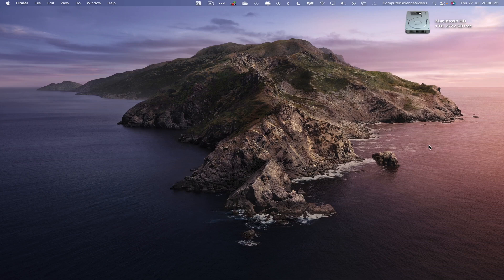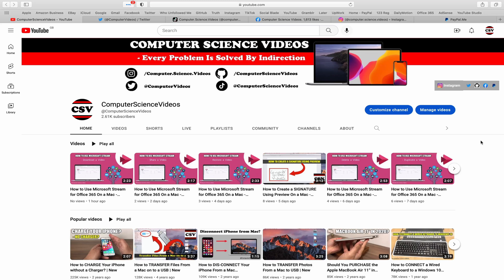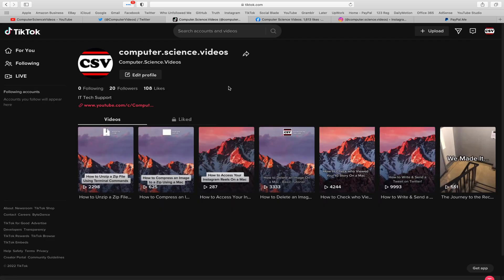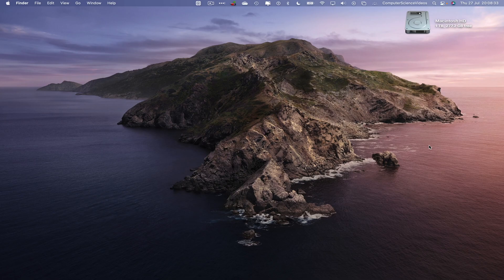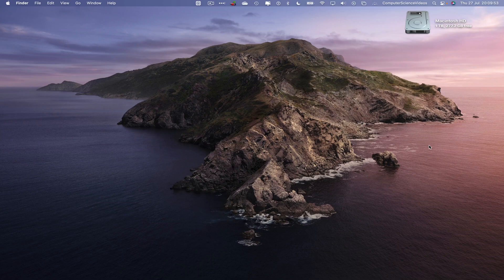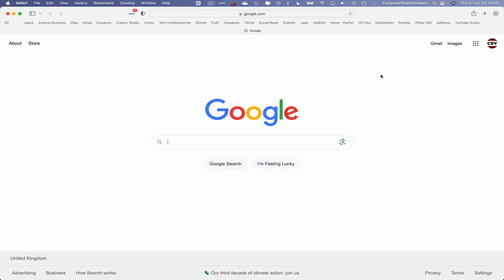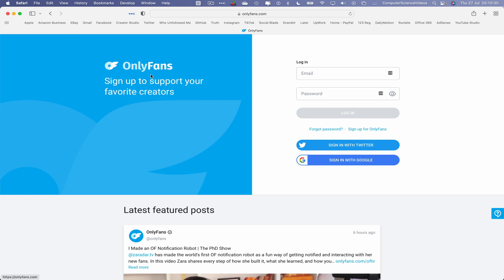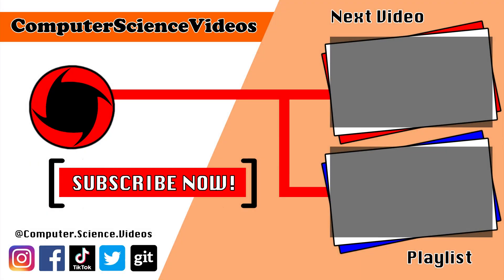How to START with ONLY FANS On a Mac / Desktop Computer - An Introduction (Tutorial 1) | New